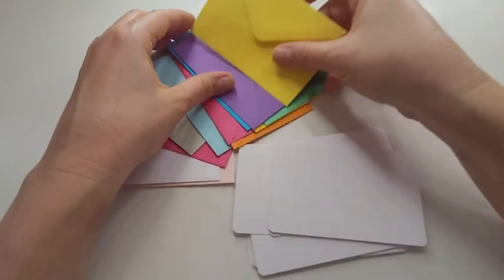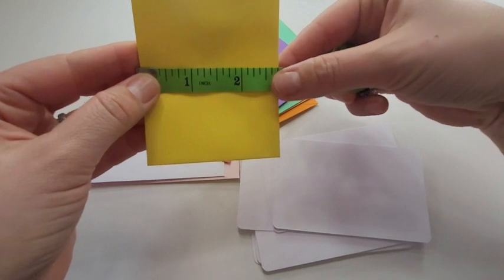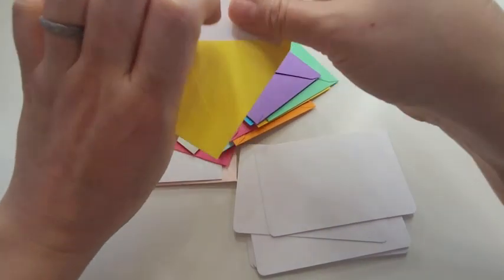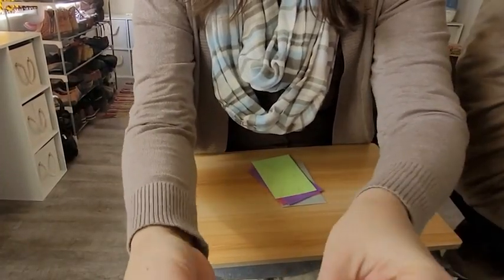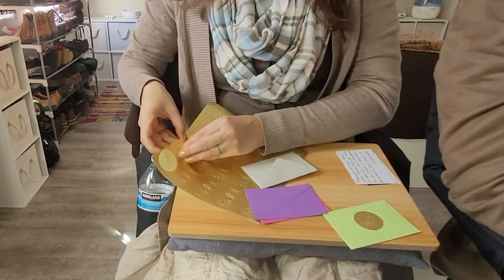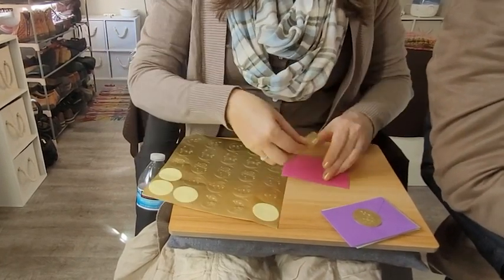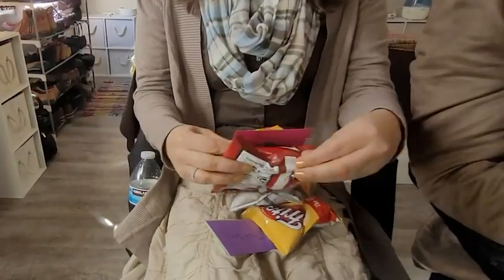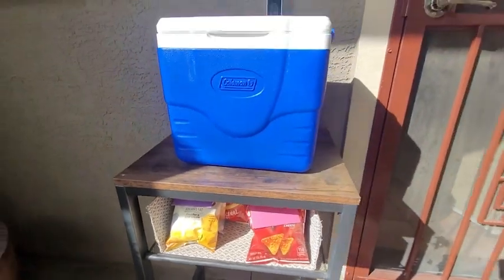Purple Q Crafts Envelopes & Cards Set | Our Point Of View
Check Our New Website For Amazing Deals!

PERFECT SIZE: 4”x 2.7” mini envelopes and cards are perfect for short sweet thank you cards or gift cards.
NEON COLORS: Each pack of 140 contains 14 assorted cute neon colored envelopes. Colors include: baby pink, grey, white, baby blue, orange, turquoise, violet, mint green, sunflower yellow, amber yellow, red, purple, green, and blue.
VALUE PACK: Package includes 140 small envelopes and cards at a cheap price. Use them for RSVP cards, personalize them to fit your theme.
EASY SEAL GLUE: These envelopes don’t need stickers or tape. Apply some water and press to seal.